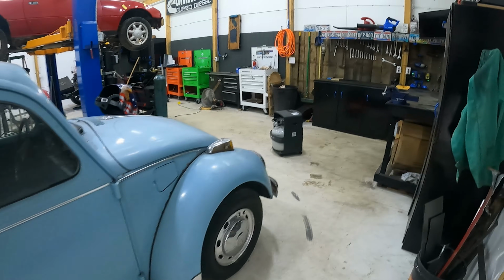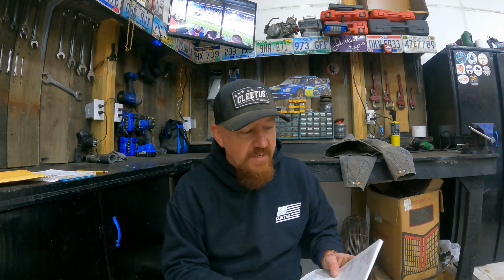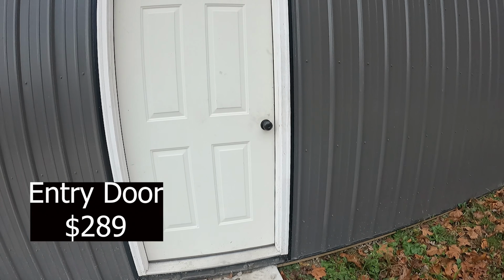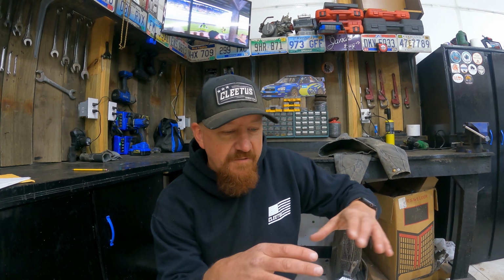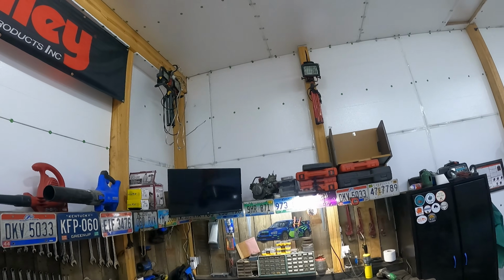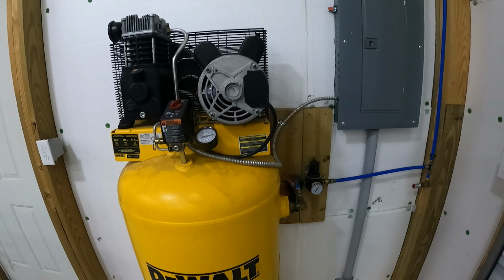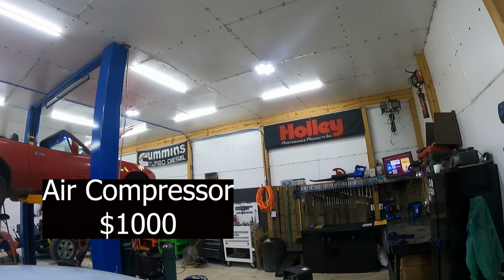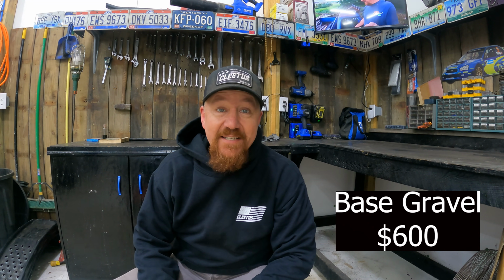Dream Garage Total Cost Breakdown - How Much Was Our 28x36x12 Post Frame Shop?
In this video we share everything it cost us to build our "Dream Garage".